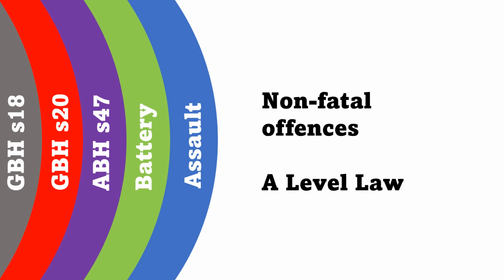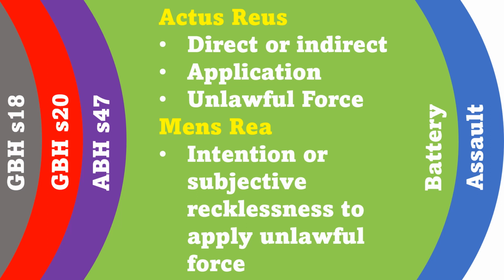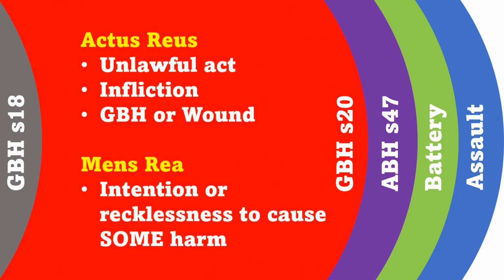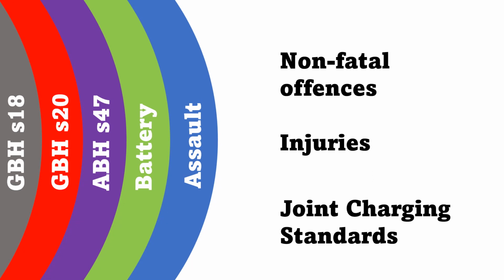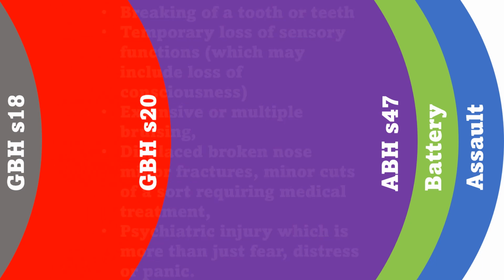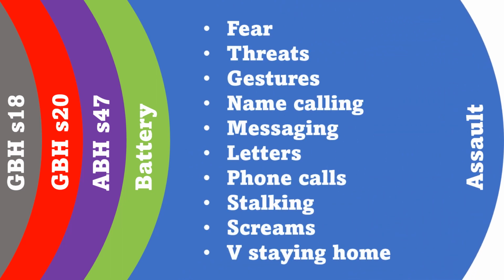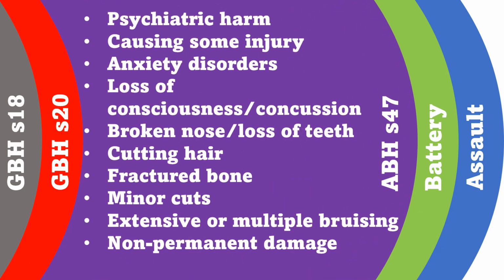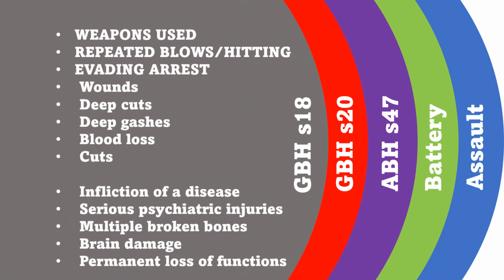Summary of Non Fatal Offences Against the Person (Elements, Injuries and How to Spot the Offence)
This video covers the elements of each offence, the injuries for each offence and how to spot which offence to discuss in a problem question.